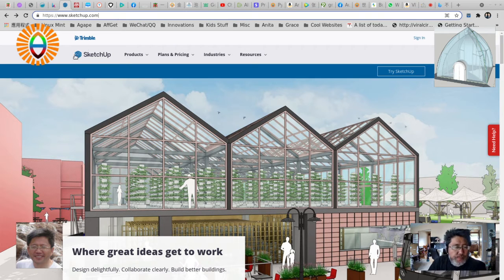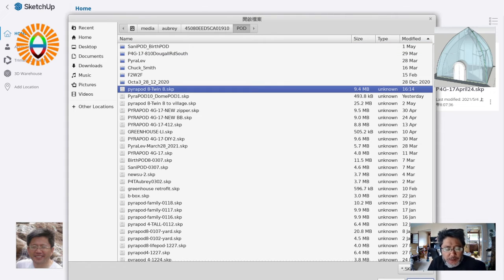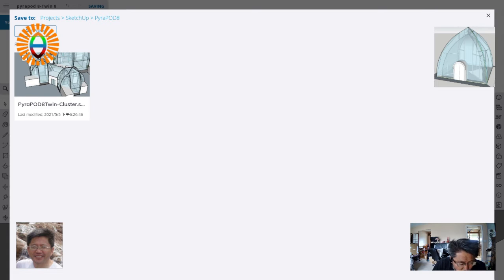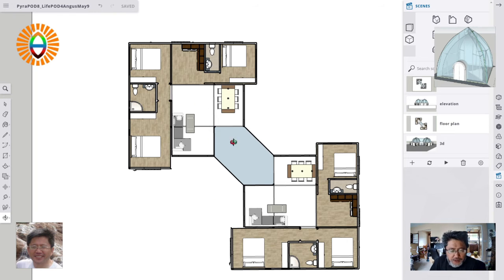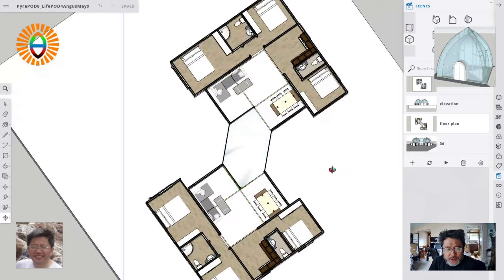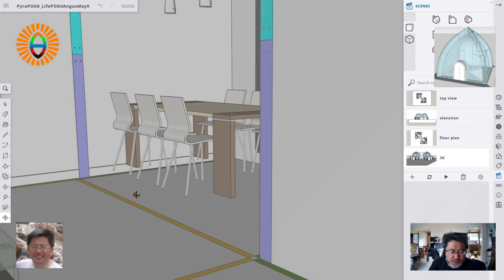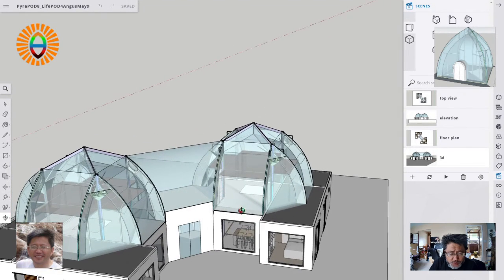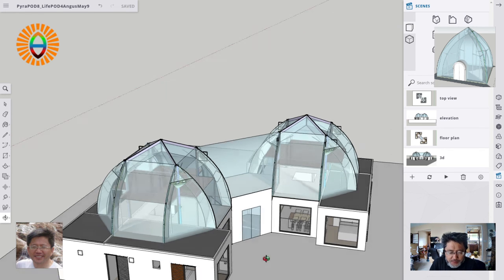PyraPOD8/LifePOD for 2 families - showing how to open the 3D Sketchup concept file & view it online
This is a project for Angus in Edmonton, AB, Canada and is listed as the 7th on this page I just created it is page that you can view all the projects - so that only my backyard PyraPOD4 Grande-17's webcam is open 24/7.